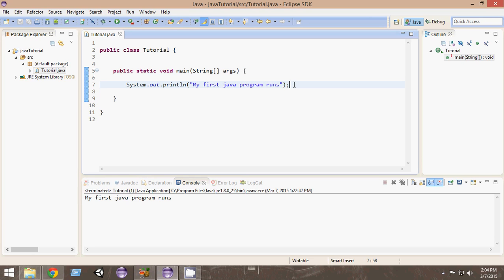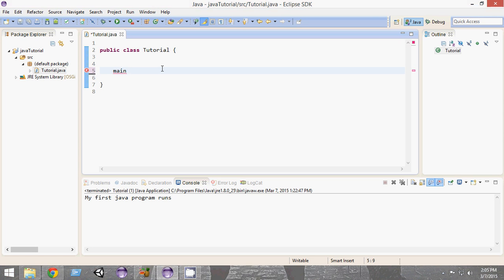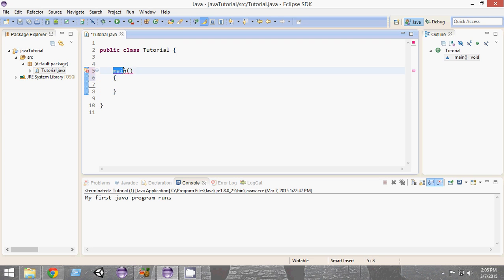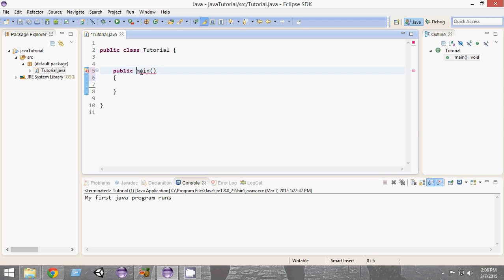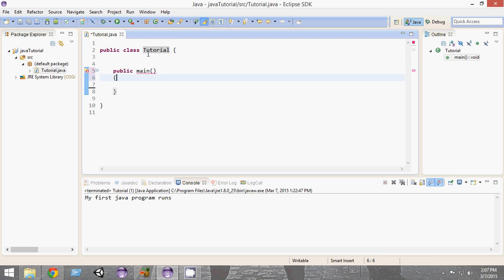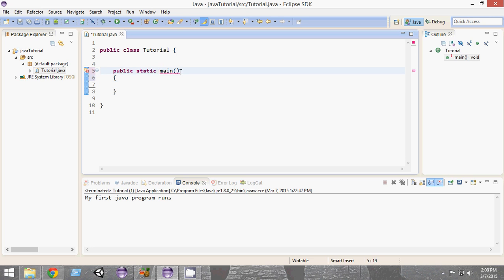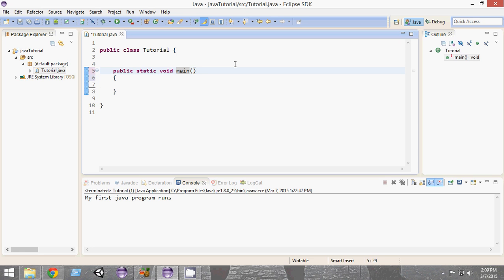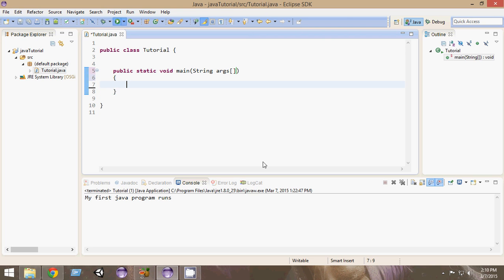Java For Beginners - public static void main(String[] args) Detailed Explanation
Video Description:
In this video we will our very first java program and we'll learn all about the main method. We'll learn what public static void main means and why do we need that.

It will help me to continue doing free tutorials, god bless you. :)